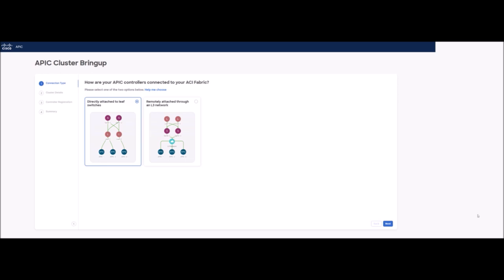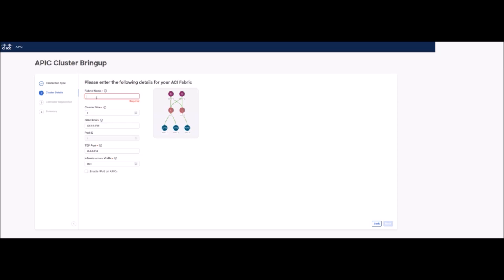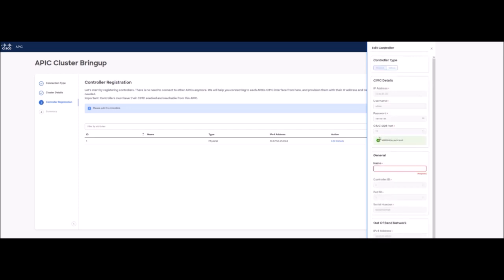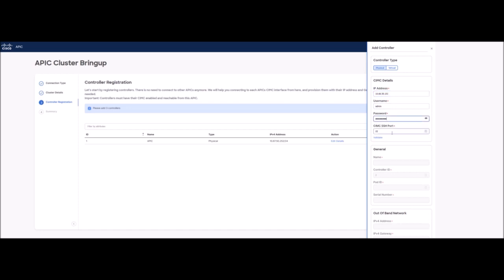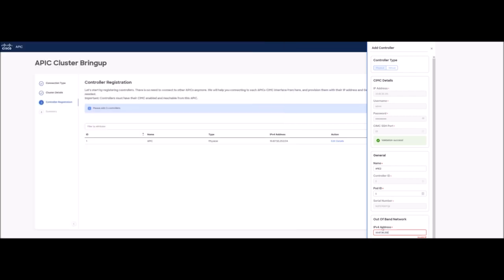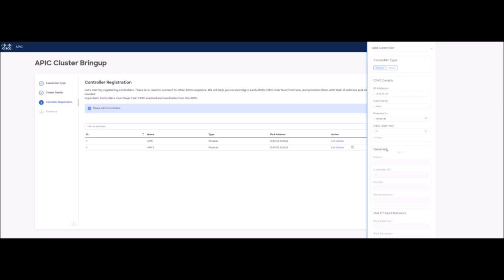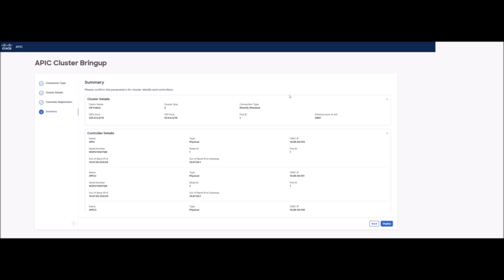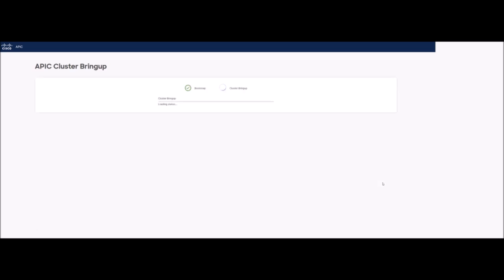Cisco APIC Cluster Management v6.0 - ACI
How to build Cisco ACI APIC Cluster with M4 server v6.0